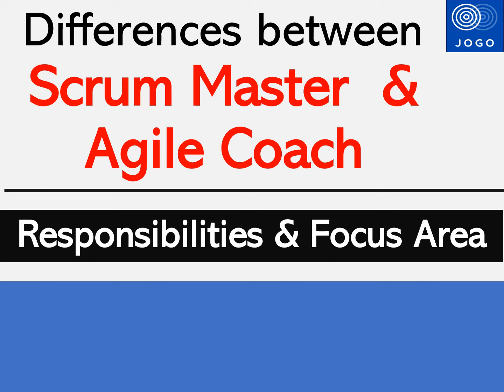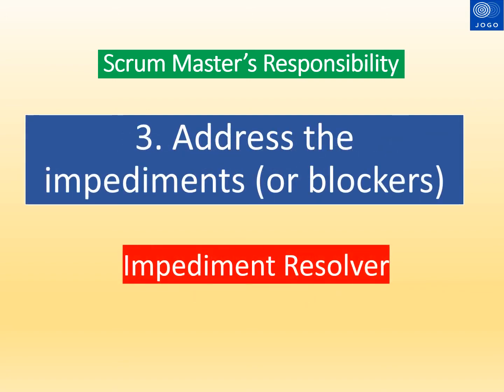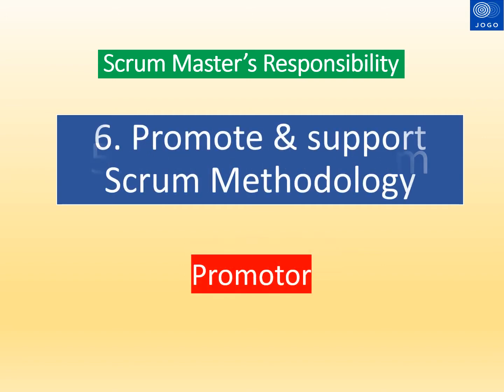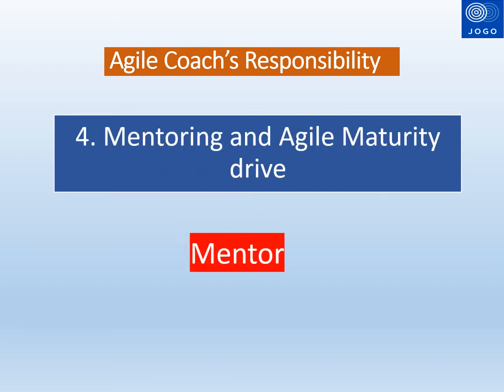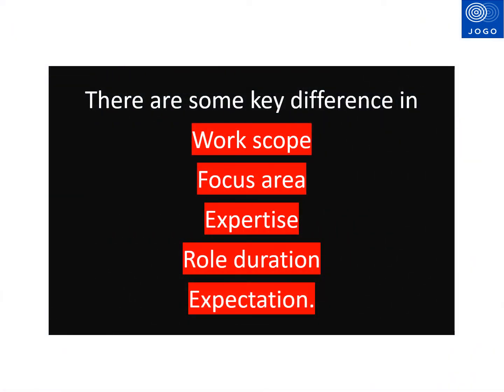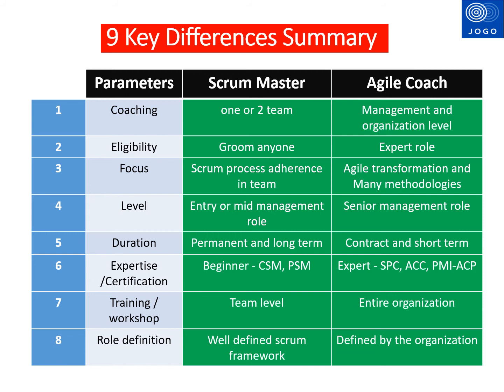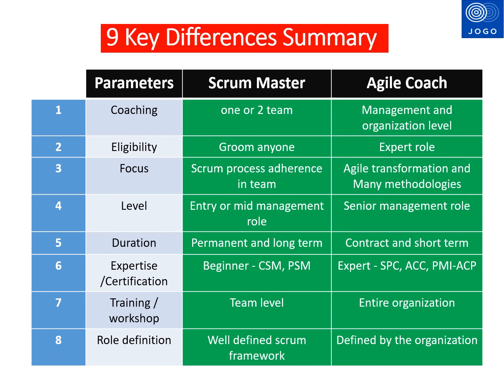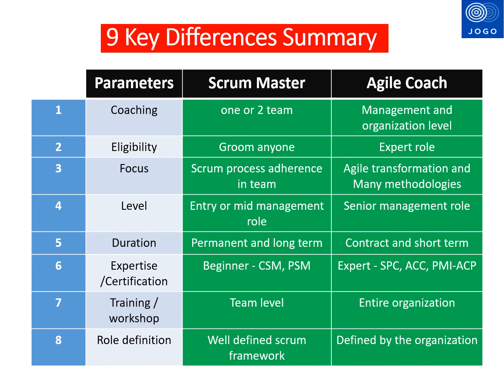Scrum Master vs Agile coach (Differences between Agile Coach and Scrum Master role)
Differences between Scrum Master and Agile Coach roles | Scrum Master vs Agile coach
This  video explains the roles and responsibilities with the commonalities and differences in terms of work scope, job level, day today activities, role expectations, duration of work, job descriptions, etc

*** NEW VIDEO WILL BE POSTED EVERY WEEK

This video will help for the Scrum Masters and aspiring Agile Coaches to focus on their career planning and development.

Chapters of this video:
0:00 Introduction
0:10 Scrum Master key responsibilities
0:31 Agile Coach key responsibilities
2:41 Key difference AREAS of Scrum Master and Agile coach's work
3:03 Difference in table format for Scrum Master and Agile coach

Agile Job Interview tips, Question & Answers will be posted in this channel.

Please leave your comments about this video and suggest any new topics to create a new video.

agile coach vs scrum master,  agile coaching vs scrum master,  agile coaching
scrum master vs agile coach,  scrum master to agile coach,  scrum master certification

scrum master certification,agile coach certification,scrum master and agile coach,agile coach role,agile coaching,  Scrum Master vs Agile Coach - Difference Explained,  What Are the Differences Between Agile Coach & scrum master,  Role overview Agile Coach
Scrum Master or Agile Coach? ,  Interview With Agile Coach And Scrum Trainer,  Scrum Master x Agile Coach
Scrum Master vs Agile Coach